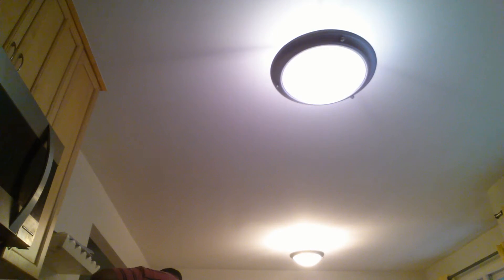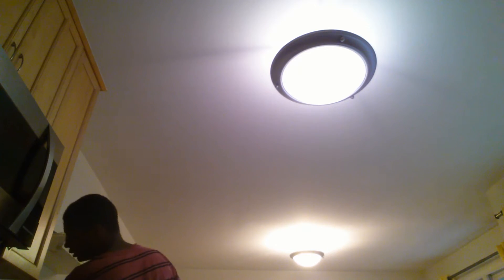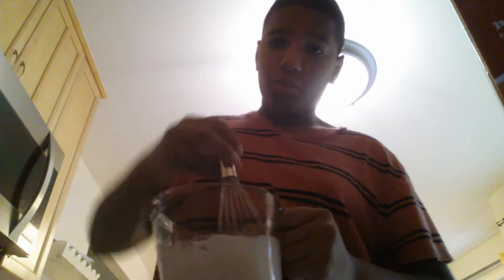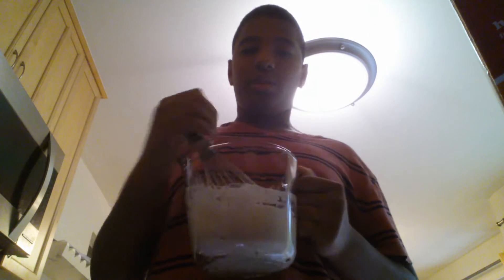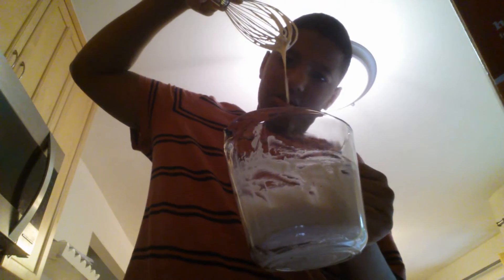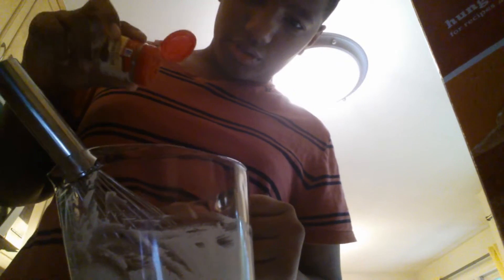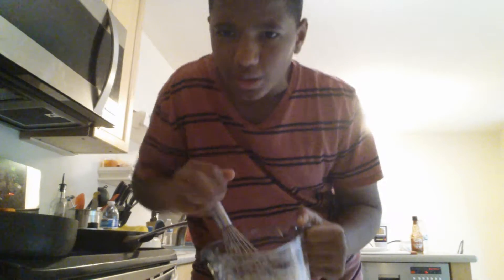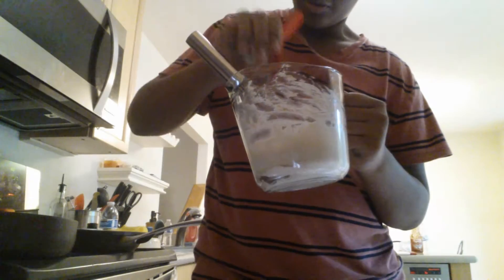Cooking with kyle episode 2: pancakes